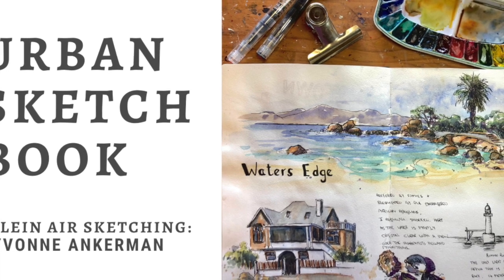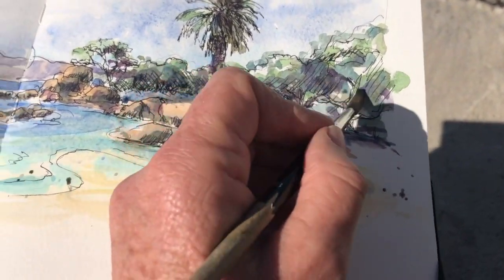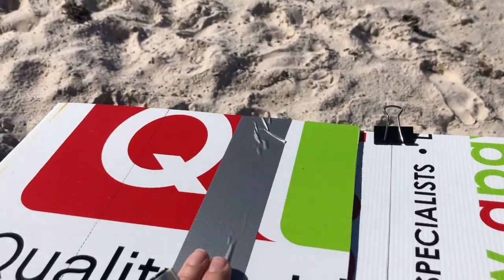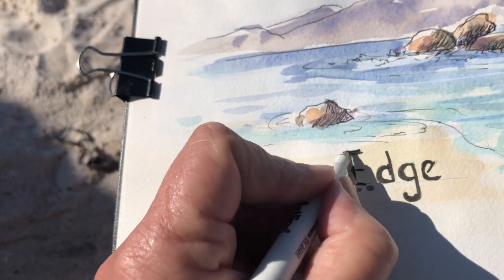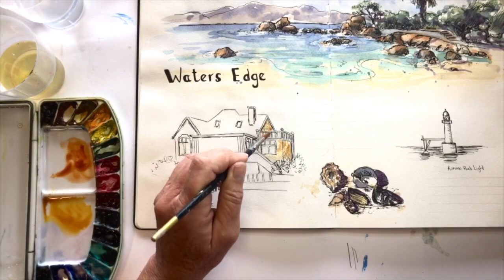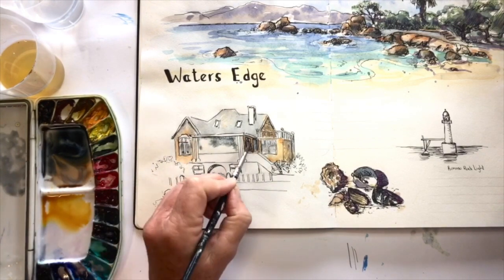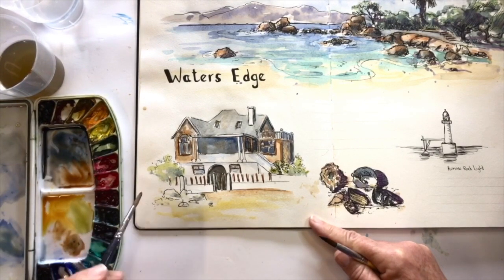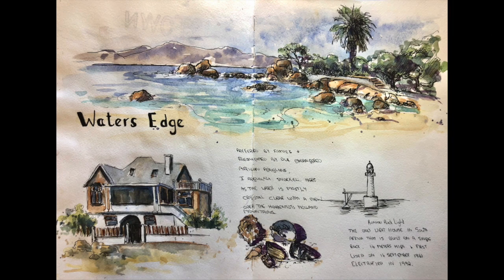URBAN SKETCH BOOK, plein air sketching on the beach, in watercolour and pen tutorial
Today we are sketching and painting at the beach on a stunning sunny Winters day in Cape Town, South Africa.
I used my A4 Moleskine watercolour sketch book, a TWISBE GO fountain pen and my watercolours:
Burnt Sienna, Ultra Marien Blue, Alizarin Crimson, Sap Green, Paynes Grey, Quinacridone Gold